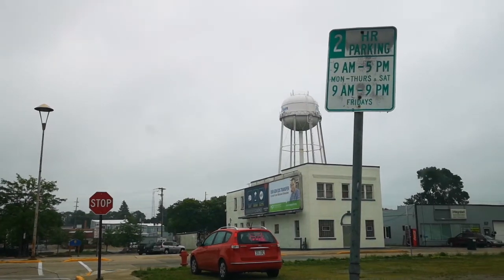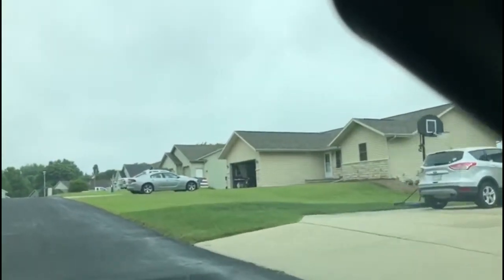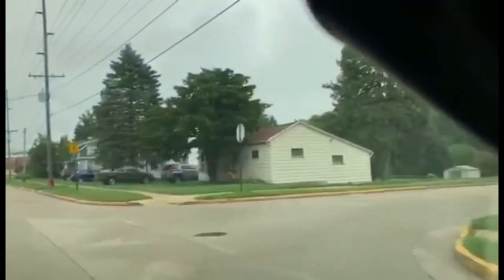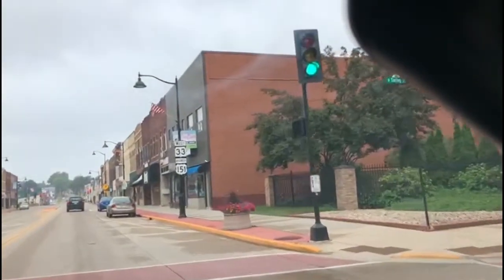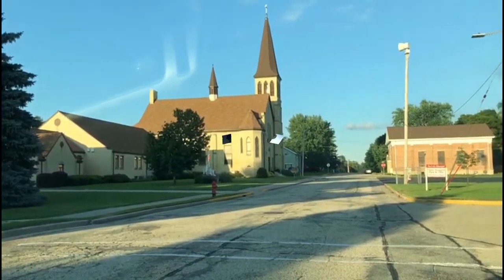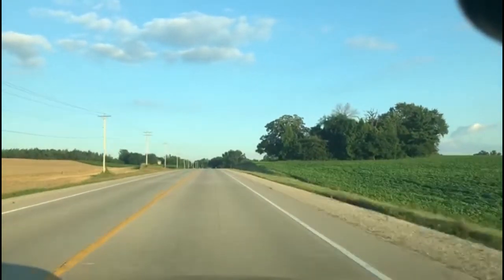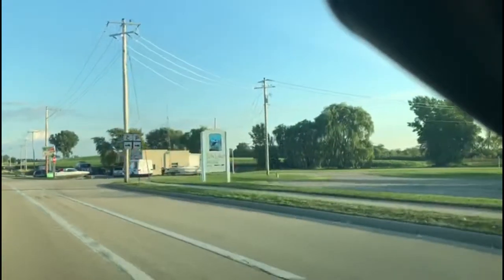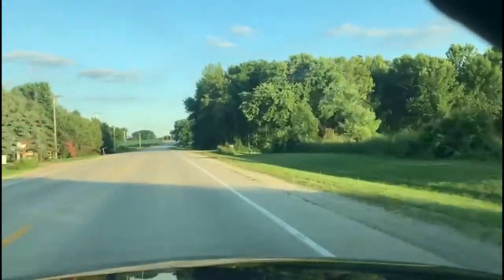Tour around Beaver Dam & Fox Lake July 2018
So we started off with the tour around Beaver Dam.
Then we showed you the house.
Drove to Fox Lake and toured around Fox Lake a bit.

360 Camera
77mm Circular Polarizer
77MM Lens Filter and Accessory Kit
77mm Ultra Slim Adjustable Lens
Action Camera Accessory
Batteries and LCD Dual Charger Compatible
Battery and Smart LCD Display Dual USB Charger
Blackmagic Design Pocket Cinema Camera 4K
Brass 55mm to 77mm Step Up Filter Ring Adapter
Cable Store
Camera Top Handle
Cold Shoe Mount Adapter Bracket
Double Suction Cup Mount
Elastic Cable Tie
Field Monitor 7"
GoPro HERO8 Black
Lavalier Microphone
Microphone Adapter
Microphone Audio Cable
Mount Adapter 360 Degree Rotatable Aluminum Tripod Head
Mount Bracket
Movie Film Clapper
NATO Rail
Portable SSD 1TB External Solid State Drive
Rechargeable Battery with Dual Charger Compatible with GoPro
Reflector Focusing Board for Camera
SD Card 128GB
Selfie Stick
Short Charger Cable
Tripod Mount Electric 360 Degree
USB 2.0 Charger Cable

Other Electronics:--

Car Dash Cam
Gaming Laptop, 17.3”
Garmin DASHCAM55RB
Huawei Watch 2 Sport Smartwatch
Mouse Pad
Webcam with Microphone

Travel: --

Digital Hanging Luggage Scale
European Plug Adapter
Inflatable Portable Sport Kayak Canoe w/ Paddles
Packing Cubes, Travel Luggage Organizers

Muscat’s items:--

Service Dog Vest with Patches and Sturdy Handle.
Reflective Dog Leash
Proviable DC Capsules
Proviable-KP Probiotic Digestive Health Supplement Kit
Dental Dog Treats (5-15 lb. dogs)
Portable Silicone Collapsible Pet Cat Bowls
Plush Dog Harness
Sentry Behavior and Calming Collar for Dogs
Dog Ball